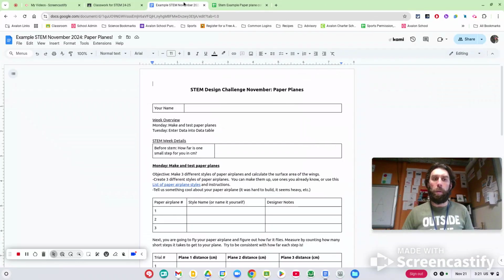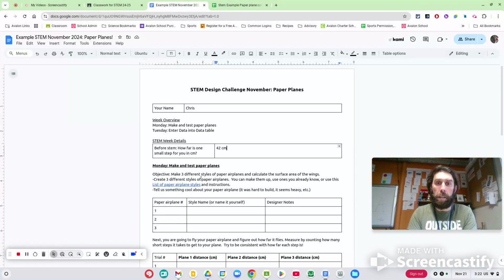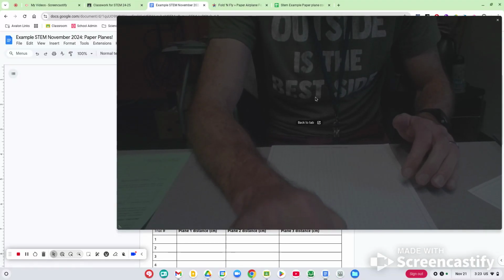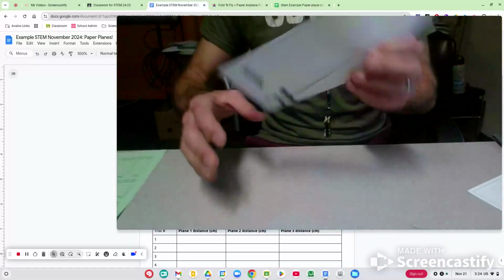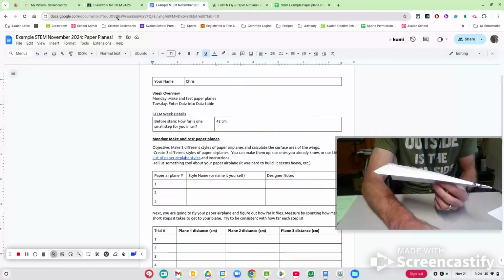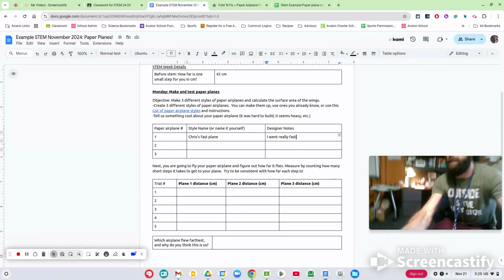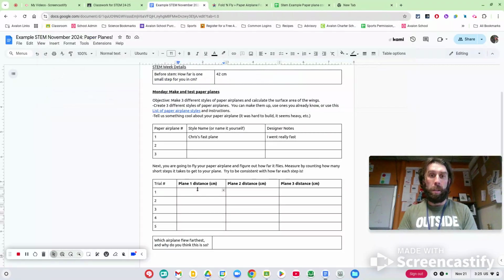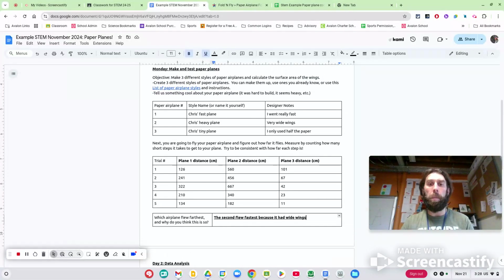Flex 2024 Paper Planes Day 1